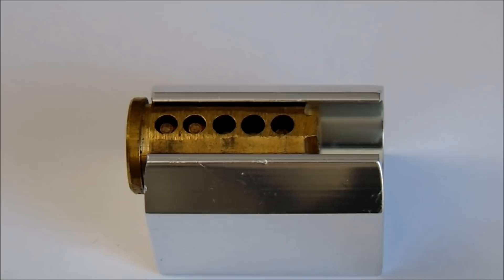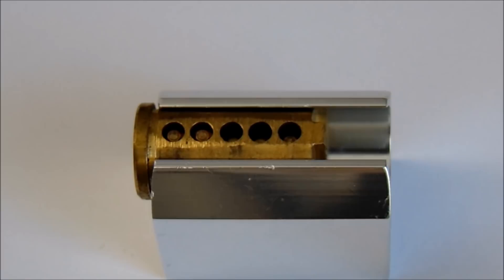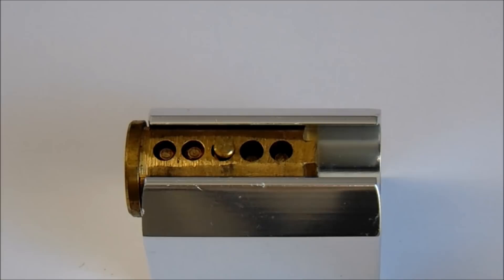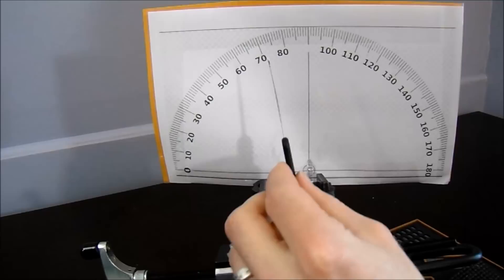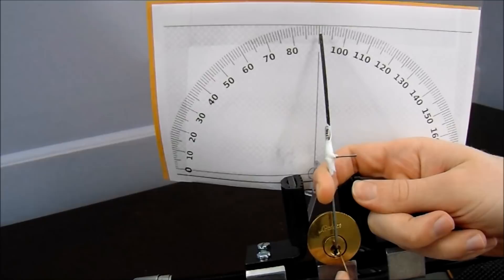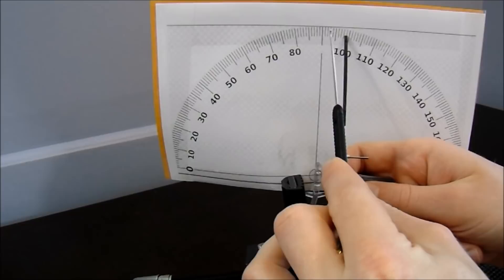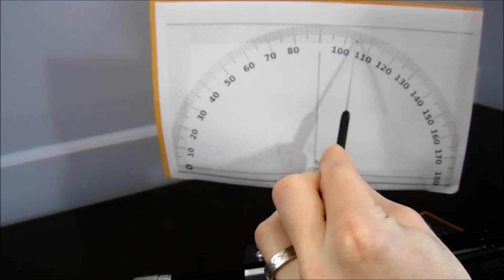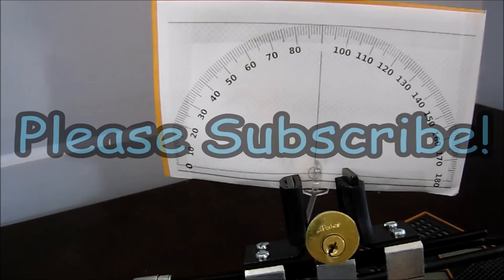[137] How To Beat Your First False Set (Lock Picking Basics)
How To Defeat Your First False Set! Defeat Spool Pins!

Learning security pins can be a difficult task at first but with the correct information and a little bit of practice you will start to understand the feedback the lock is giving you and you will stat to pick these locks quickly. Locks filled with security pins tend to "talk", they provide a ton of feedback. Often when people are first starting out they will start to feel security pins are easier to SPP than standard pins due to this.

1. Clear Acrylic Padlock
2. Master Lock No 3
3. Master Lock 140
4. Brinks 40 mm Padlock
5. Master Lock 570
6. Master Lock 911
7. Commando Padlock
8. American Lock 1100 Series
9. Master Lock 410 LOTO
10. Abus Titalium 80TI/50